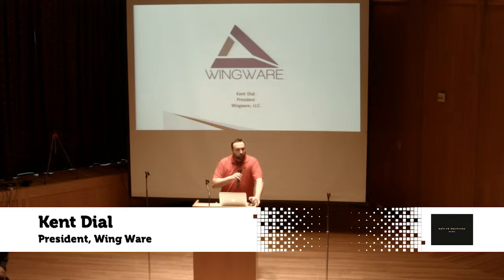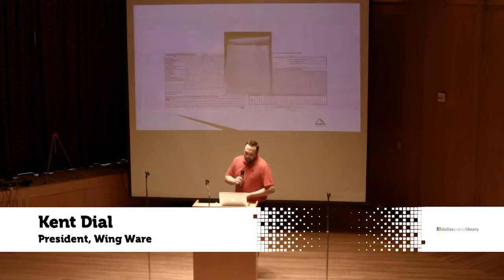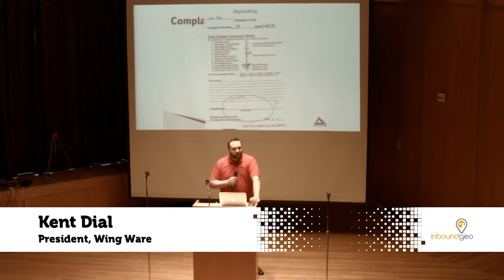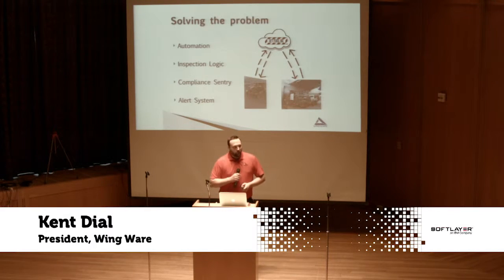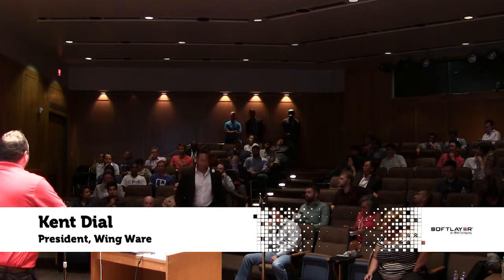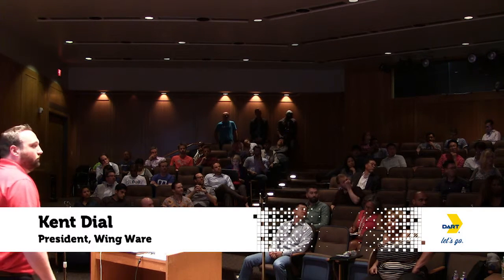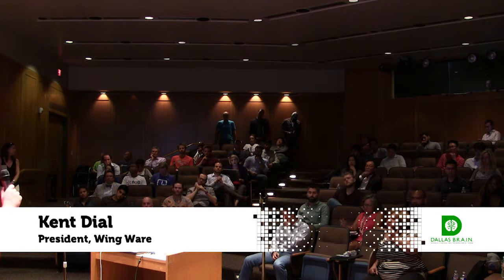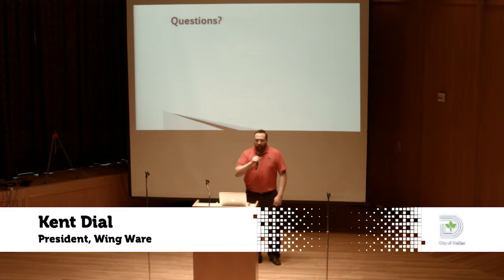Kent Dial - Wing Ware - Dallas New Tech - June 2016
Kent Dial,  Wing Ware, at Dallas New Tech - June 2016